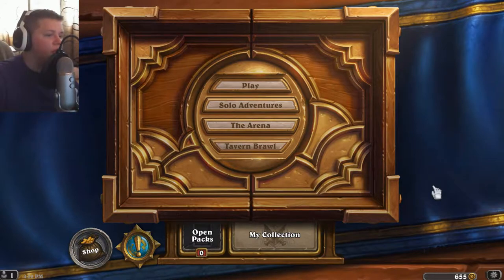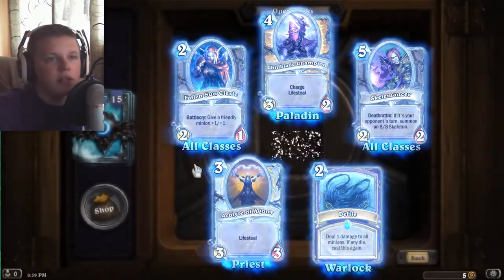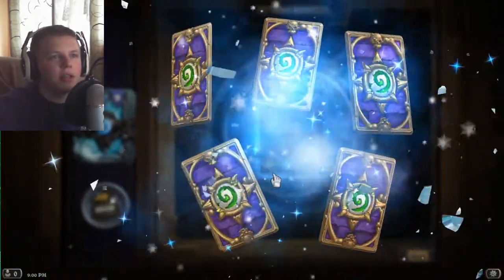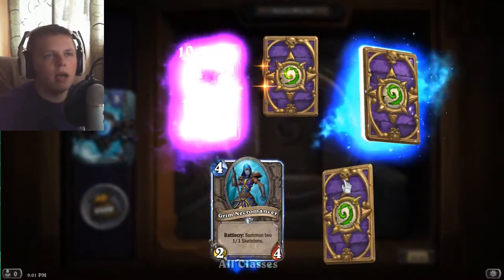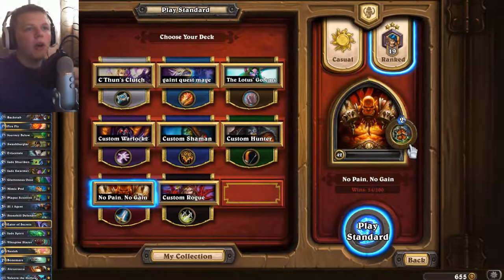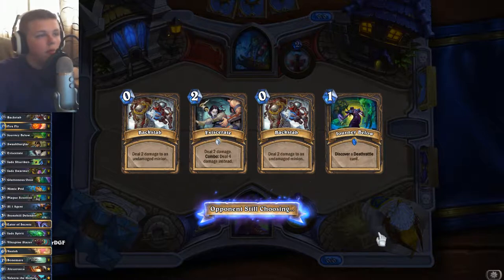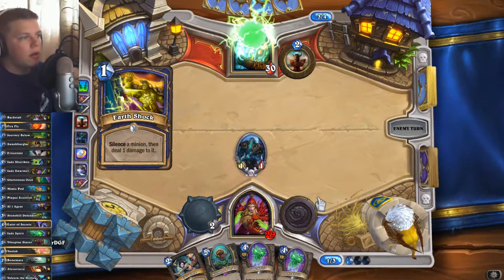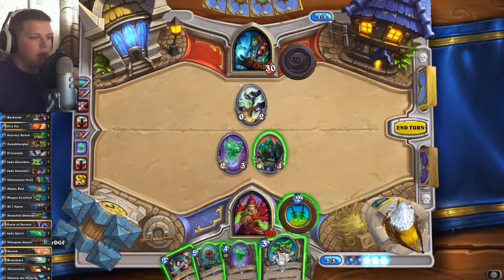Hearthstone: Valeera The Hollow (20 packs)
Hello everybody, AquaGear here! In today's video we play with Valeera The Hollow!

Links!

Q&A!

- Chrono Cross